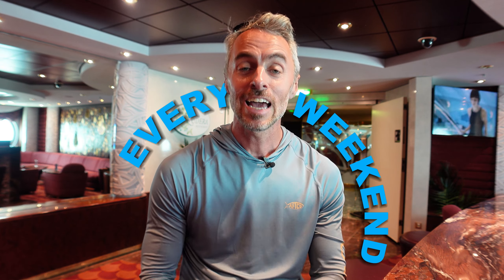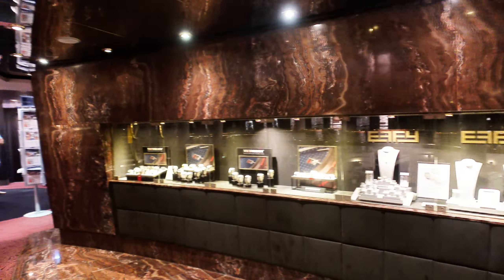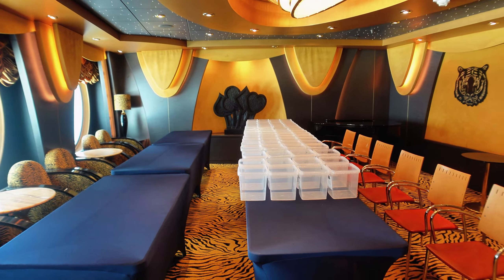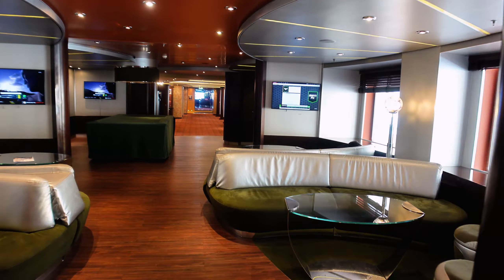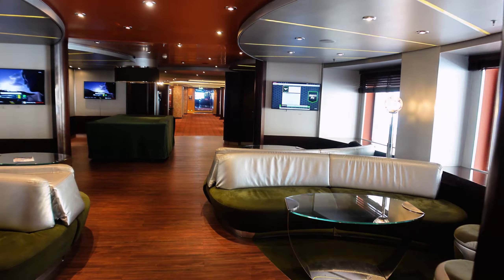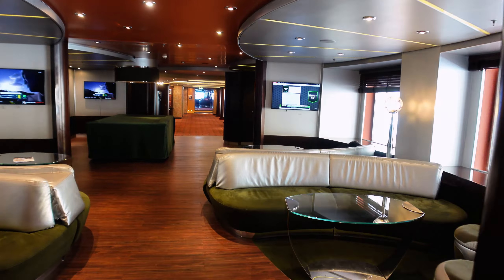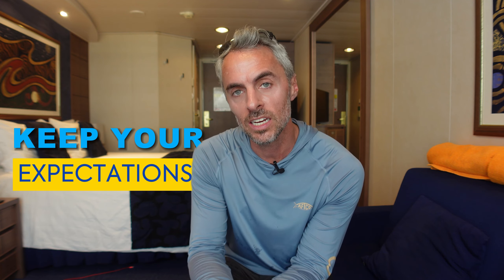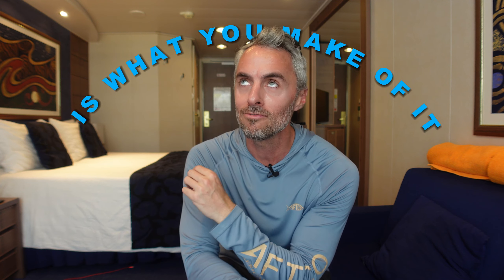MSC Magnifica Tour & Review with MSC Cruise Tips You Should Know!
This video will give you a full ship tour of the MSC Magnifica walking you through all the common areas and what you can expect if you set sail on the MSC Magnifica.  We will tour the MSC Magnifica's buffet, pool areas, lounges and bars, shops, specialty restaurant, and their gym/fitness center all the while I provide you with MSC Cruise tips you should know!

This MSC cruise ship first sailed in 2010 and has been with the Mediterranean Shipping Company ever sense .  The MSC Magnifica holds 3,200 passengers and weights 95,000 gross tons.

MSC Magnifica full ship tour was filmed in May 2024.